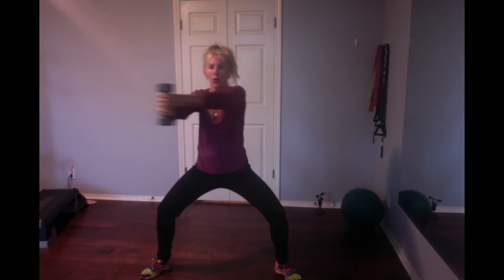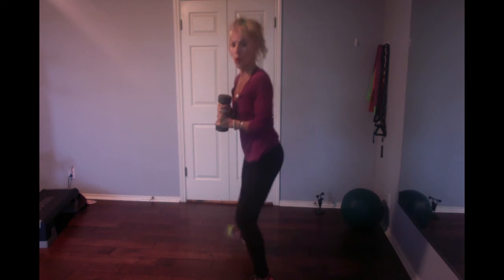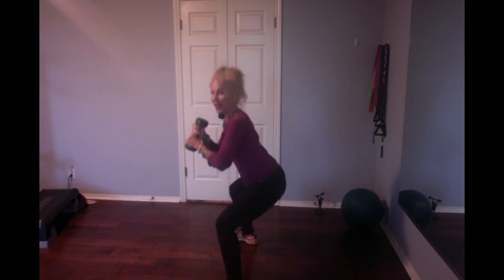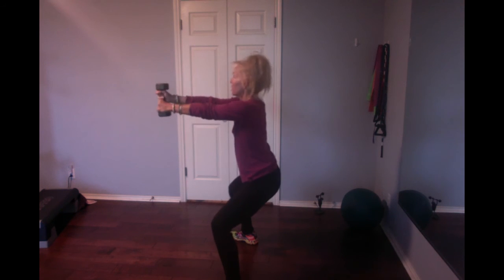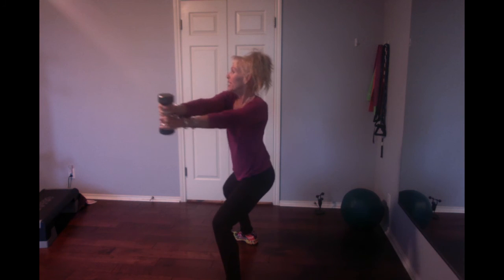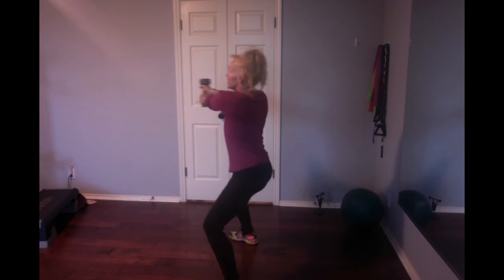Legs Core Upper Body Workout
Work your legs, core and upper body doing this Plie Squat Twist segment using one dumbbell.